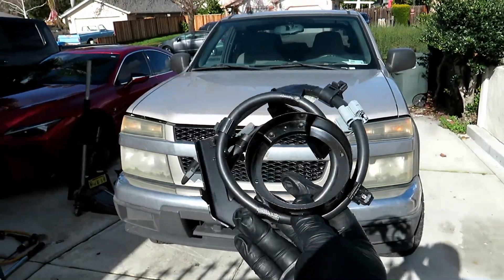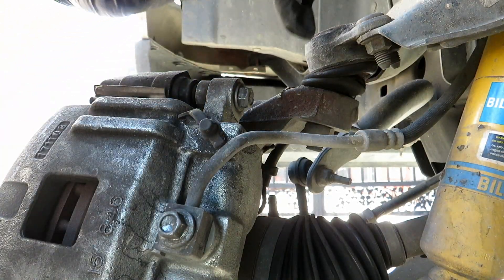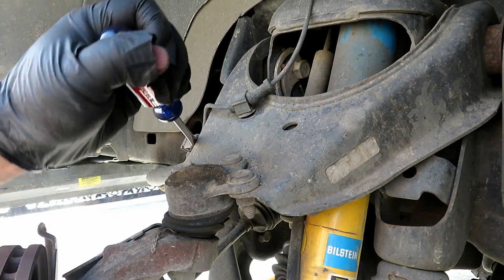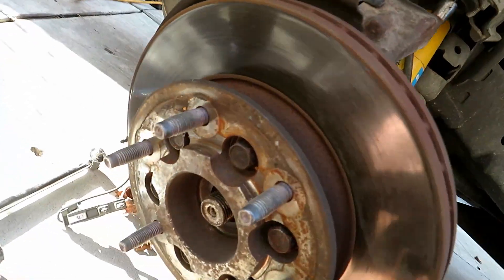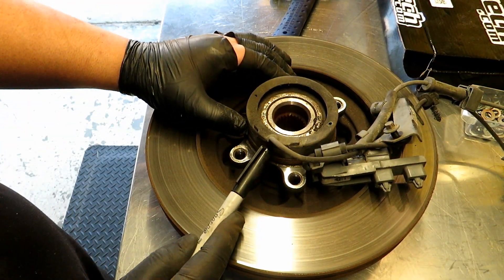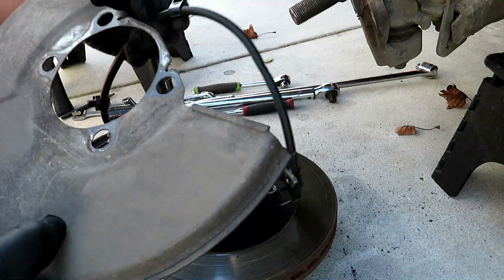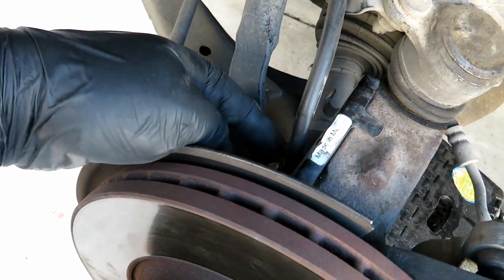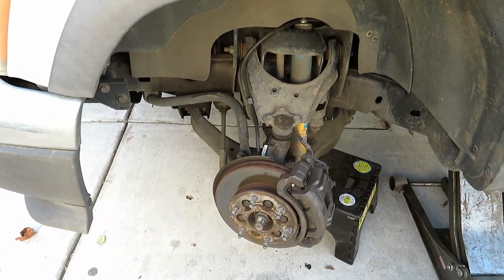Chevy Colorado/GMC Canyon - 4x4 ABS sensor/Wheel Hub Bearing Replacement